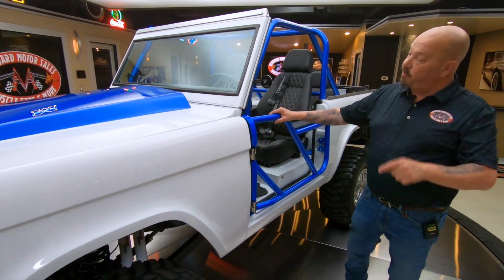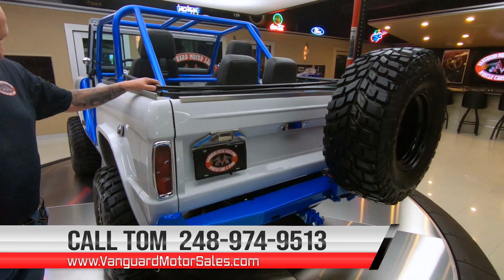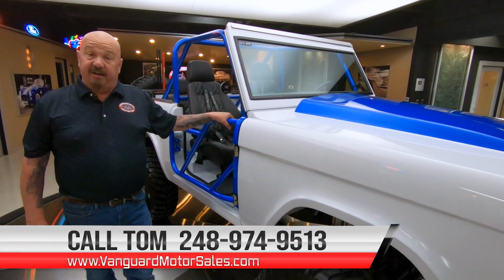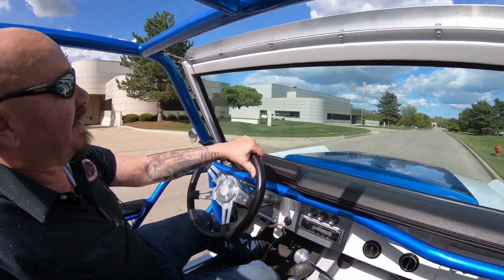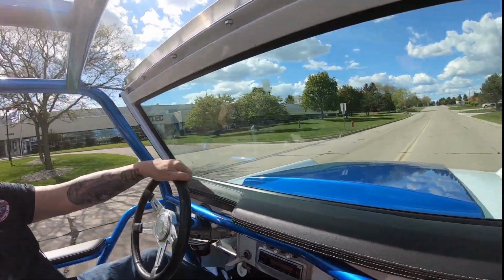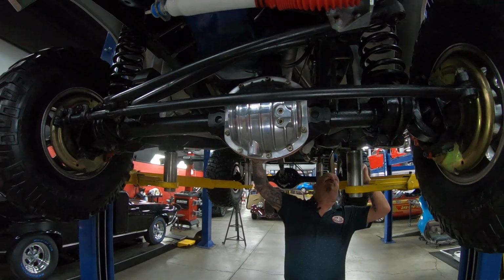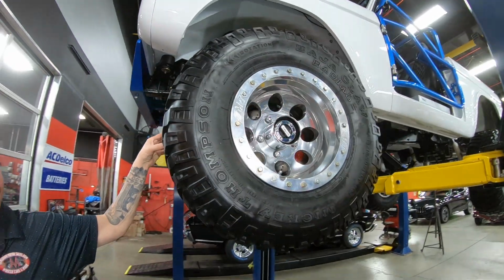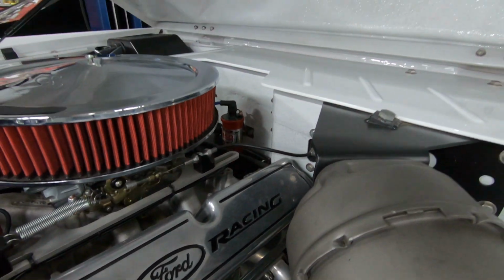1969 Ford Bronco For Sale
1969 Ford Bronco 4X4

VIN: U15GLD83145

Check out this amazing 1969 Ford Bronco 4X4! This Bronco has undergone a Frame-Off, Nut and Bolt Build with lots of time and attention during the process! This Ford is sporting a Fiberglass Tub and Hood, Steel Front Fenders, Tubular Steel Doors, White and Blue Exterior Paint finish, Black Interior, Removable Soft Top, Lift Kit, Steel Bumpers, Rear Tire Carrier, Roll Cage, 15'' Aluminum Mickey Thompson Simulated Bead Lock Wheels, Mickey Thompson Baja Claw Tires, Custom Headlights, along with a Dual Exhaust System with Polished Tips! Under the hood sits a Ford 351ci V8 Engine a Serpentine Belt Setup, Ceramic Coated Shorty Exhaust Headers, Ford Racing Dual Plane Intake Manifold, Holley 4-Barrel Carburetor, and Polished Components throughout! Power is put to the pavement through a C4 3-Speed Automatic Transmission, Dana 20 Transfer Case, Ford 9'' Rear End with 3.50:1 Gears and Posi, and a Dana 30 Front Axle with Warn Manual Locking Hubs and an Open Differential! This Bronco drives amazing and it's ready for your next adventure thanks to the 4-Wheel Drive! This '69 is also loaded with Air Conditioning, Power Steering, and Power 4-Wheel Disc Brakes.

The custom interior of this '69 Bronco looks incredible and it's in wonderful condition! Take a look inside to see this Ford sporting a Tilt Steering Column, 4-Spoke Polished Aluminum Steering Wheel, Heated Front Bucket Seating with Corbeau Seat Belts, Rear Bench Seating with Lap Belts, Black Vinyl Upholstery with Diamond Stitching, Rubber Floor Mats, Aftermarket Gauges, Aftermarket Audio System, Floor Shifters, along with a Locking Center Console! The undercarriage of this Bronco looks incredible as well! Take a look underneath to see the nice condition of the Frame, Fuel Tank, Fuel and Brake Lines, Brakes all around, Complete Drivetrain, Steering Components, Coil Spring Front Suspension, Leaf Spring Rear Suspension, along with the Dual Exhaust System that's fitted with Chambered Mufflers!

This 1969 Ford Bronco is an amazing truck that's sure to turn heads wherever you go! This Ford is absolutely ready for your next adventure and it won't last long!

to see over 100 HD photos and our in-depth video for this 1969 Ford Bronco 4X4 and over 200 other classics!

Mechanics:
Ford 351ci V8 Engine
Engine # F4TE - 6015 - AA
- Casting Date: 6J13 (Probably a 1996 Casting)
- MSD 6AL Ignition Box, MSD "Pro - Billet" Distributor, and an MSD "Blaster 2" Coil
- Serpentine Belt Setup with a GM 1-Wire Alternator
- Hyd. Camshaft
Stock Cylinder Heads
- Stock Head Bolts
- Factory Style Valve Train With Pedestal Rockers

- Vacuum Secondaries
- Straight Boosters
- CFM: 670
- Electric Choke
- Ford Racing Dual Plane Intake Manifold
- Mechanical Fuel Pump

C4 3-Speed Automatic Transmission
Transmission # D5OP - 7006
- Transfer Case: Dana 20
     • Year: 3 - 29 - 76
     • Tag Pictures in DA
- Transmission is a 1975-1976'ish Model Year

Front Suspension - Coil Spring
- Posi
Dana 30 Front Axle
- Warn Locking Hubs
- Open Differential

Front Tires - 33x12.5x15
Rear Tires - 33x12.5x15

- Drilled and Slotted Rotors on all 4 Corners
- Appears to have GM Style Calipers up Front
- Wilwood 4-Piston Calipers in the Rear.
- All Flex Lines Are Braided Stainless Steel

Power Steering

Air Conditioning

Dual Exhaust
- Shorty Style Ceramic Coated Headers
- Chambered Mufflers

Body:
- Paint is Excellent
- Front Fenders are Steel
- Grille looks Great
- Fiberglass Tub and Hood
- Lift Kit
- Tube Doors Operate Smoothly

Interior:
- Tilt Steering Column
- Full Roll Cage
- Custom Gauges
- Custom Center Console
- Custom Seats

Underneath:
- Welds look Great
- Gas Tank is in Great Shape
- Parking Brake is Hooked Up
- Stock Frame
- Rockers are Solid
- Wheel Wells are Painted Nicely